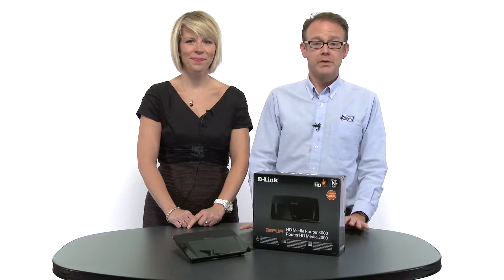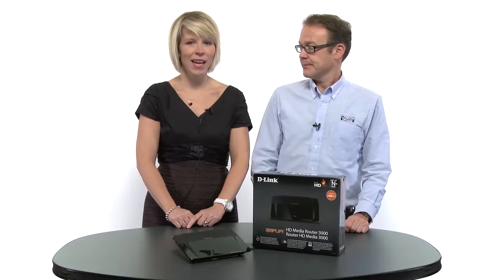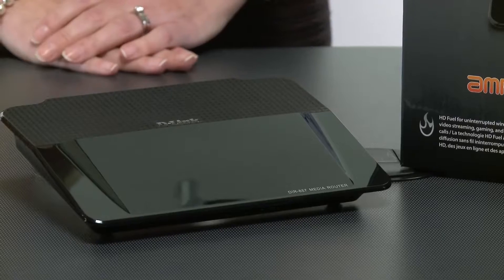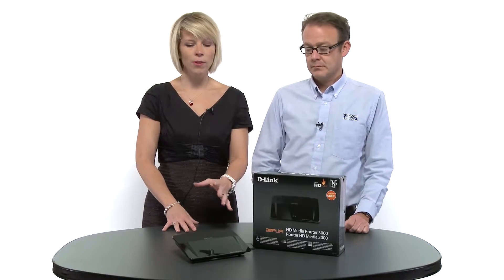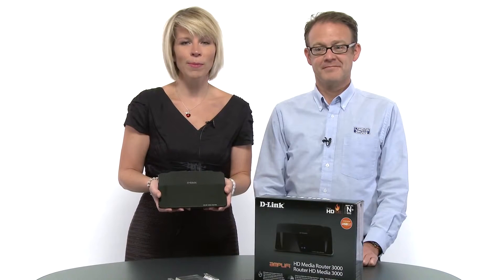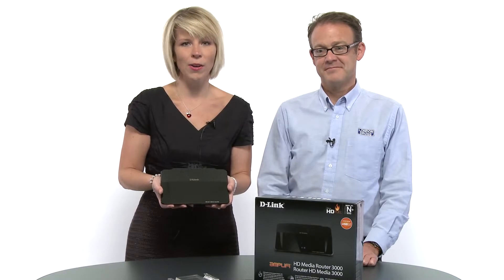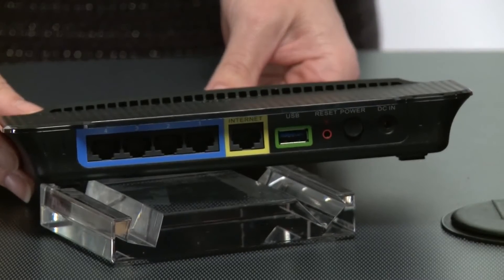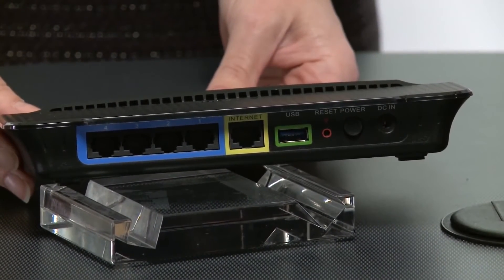D Link Media Router 3000 DIR 857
Play now: D Link Media Router 3000 DIR 857